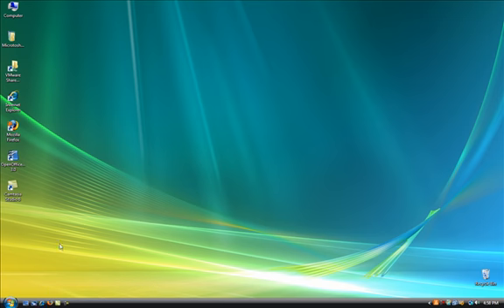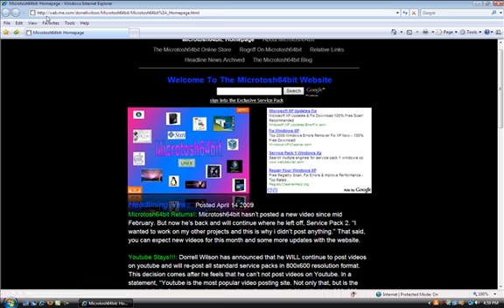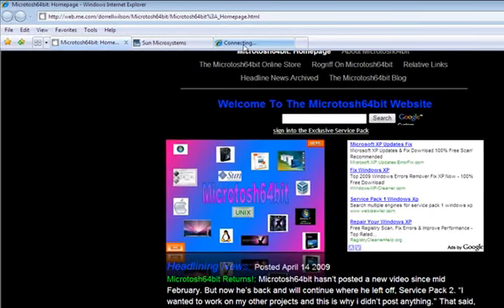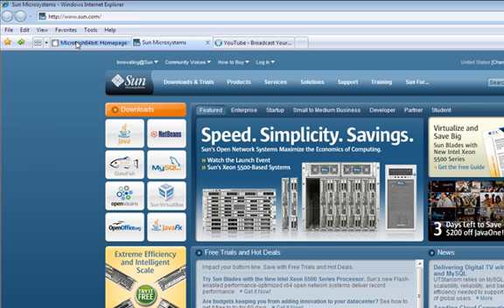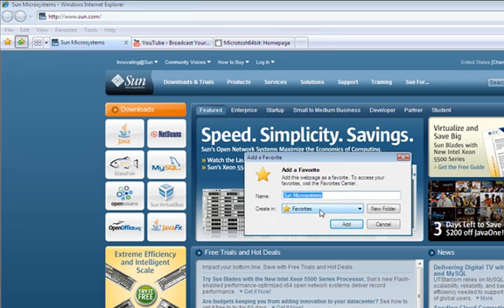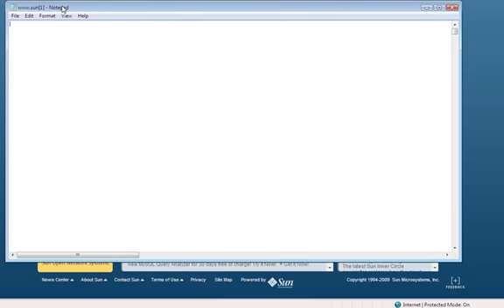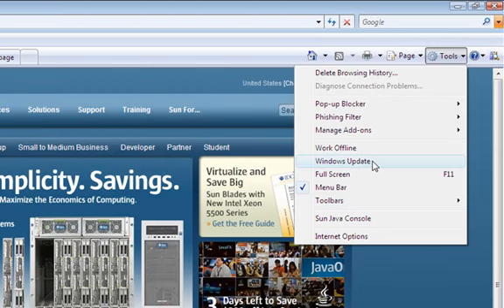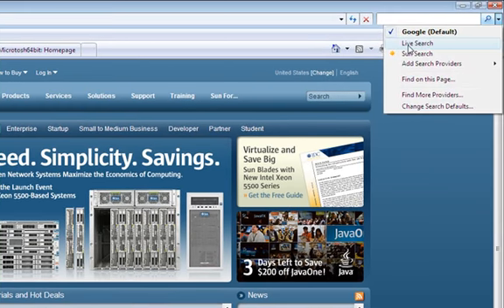Episode 020 Windows Internet Explorer 7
In the beginning of Service Pack 3, we take a look at Internet Explorer 7.